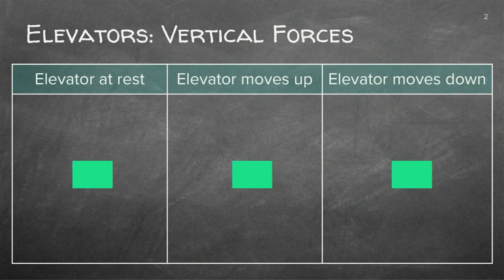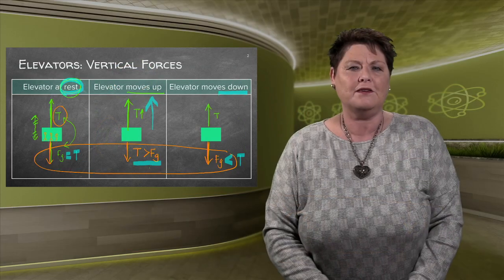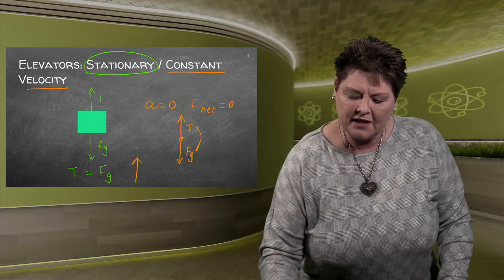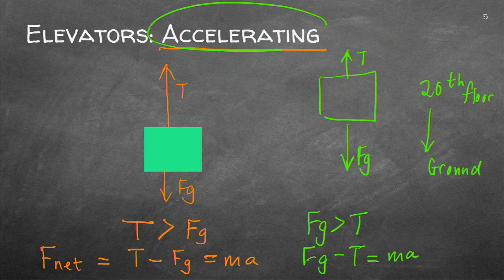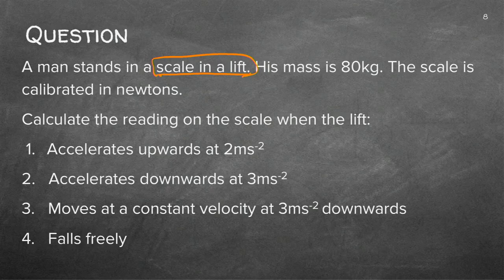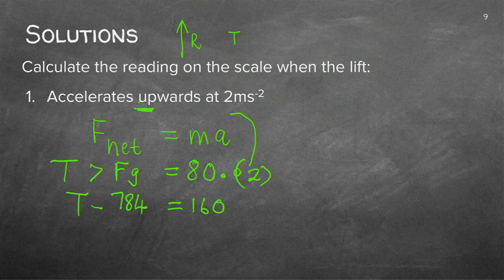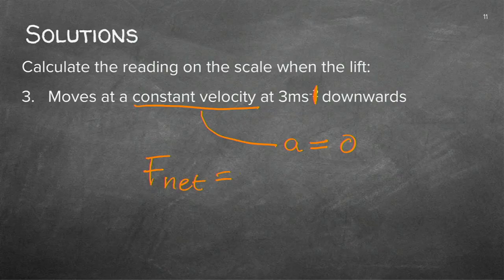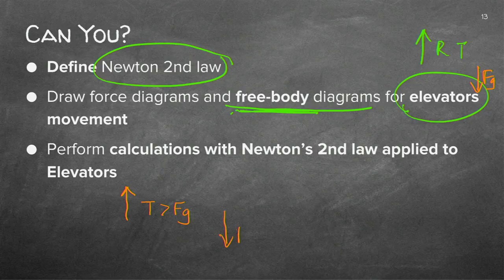4.9 MECHANICS NEWTONS LAWS - NEWTONS SECOND LAW ELEVATORS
Physics Grade 12 — Full CAPS curriculum explained.